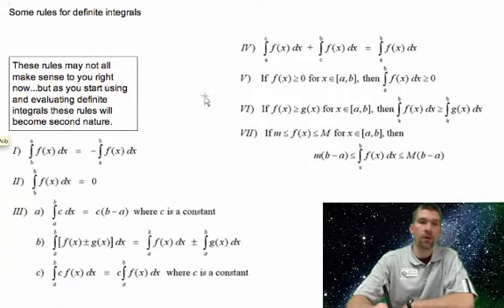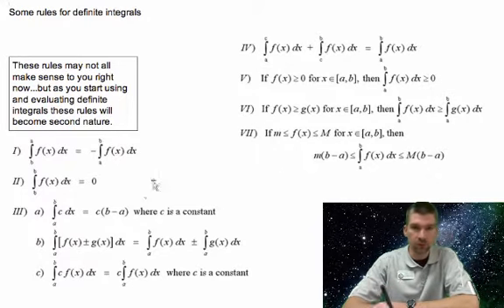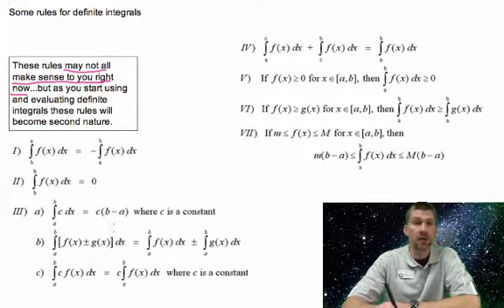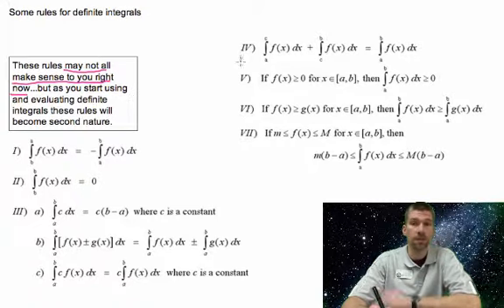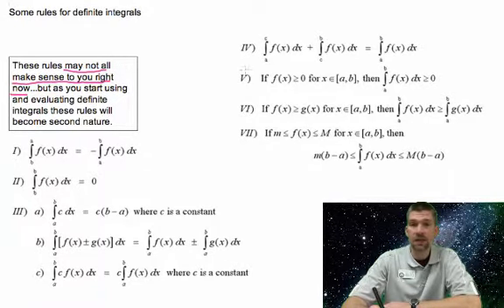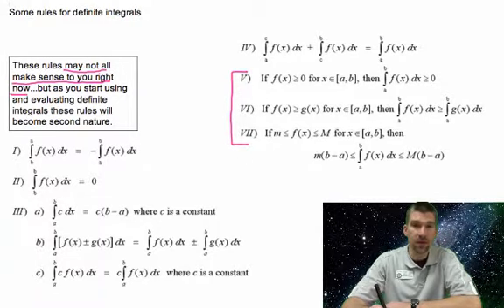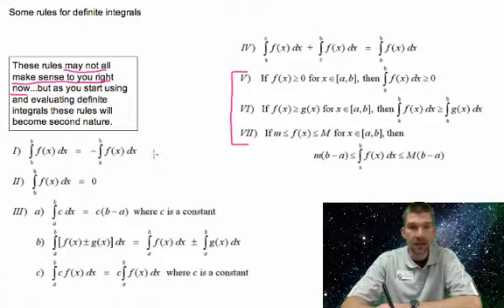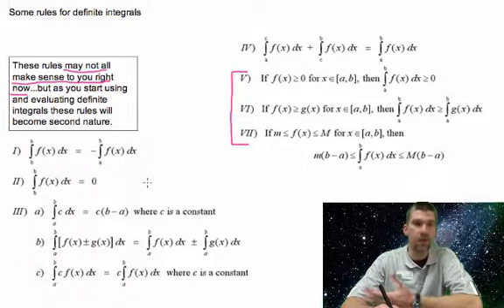Calculus - 5.3 Notes Example 1: Rules of Definite Integrals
Here are the rules for definite integrals.  You may want to copy them down some place to refer to as you are working through definite integrals.